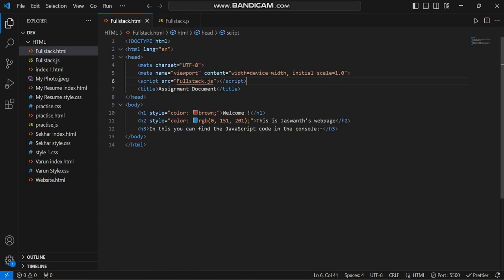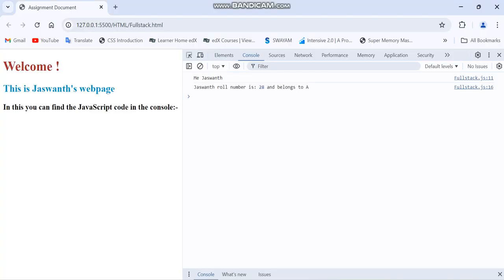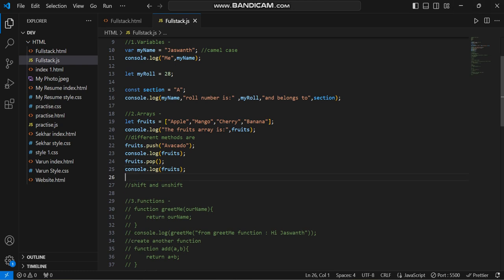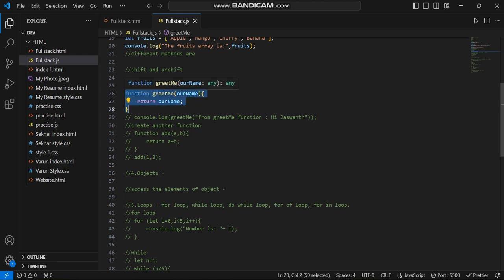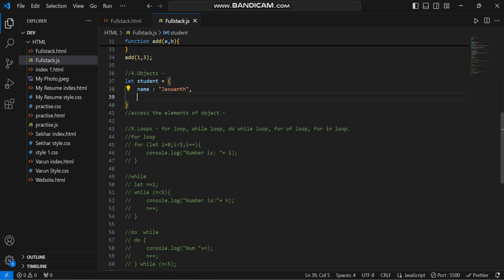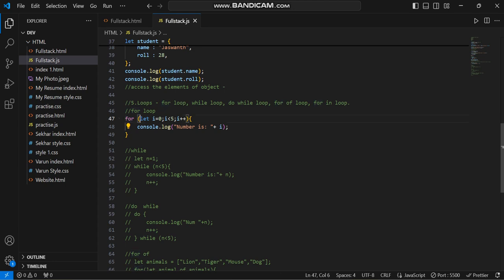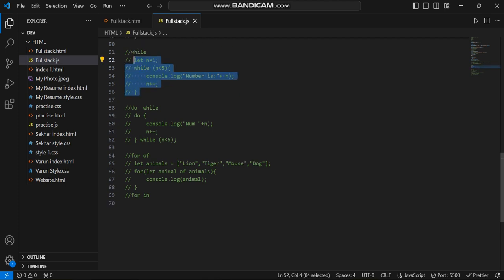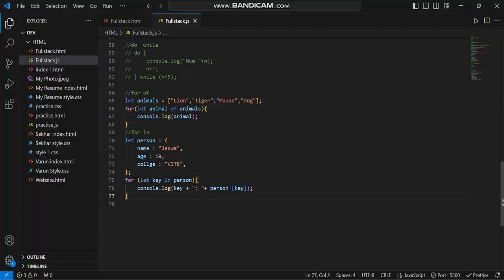Desina Jaswanth Sai Charan Full Stack- 201 Java Script💻 Assignment, Concepts Explanation.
This video is an Full Stack Web Development 201 Assignment submission of Java Script programming language 💻 concepts.
This video is about the complete explanation of the Java Script programming language 💻 concepts like :- Variables, Arrays, Functions, Objects, Loops